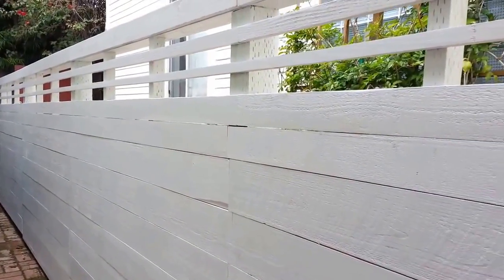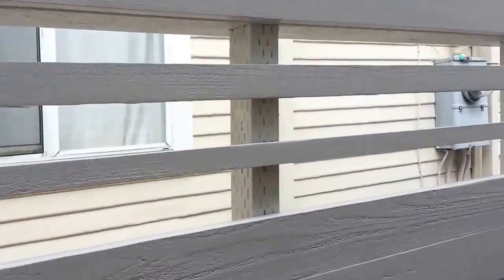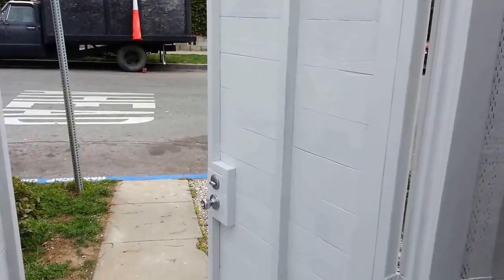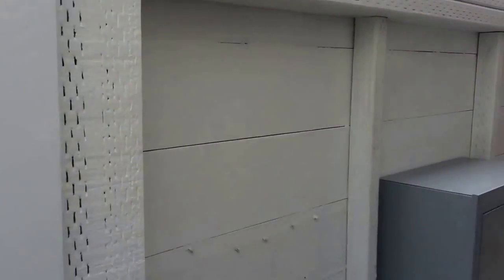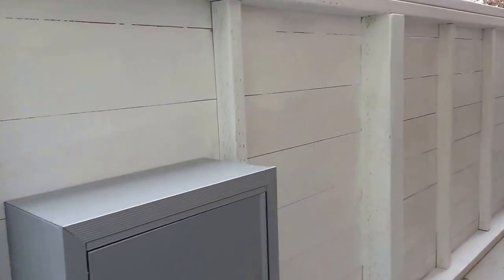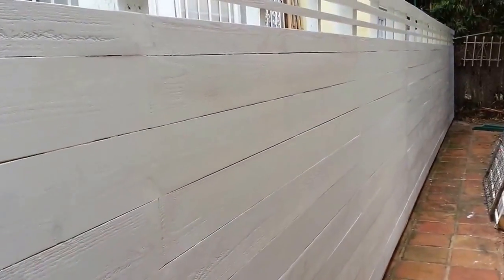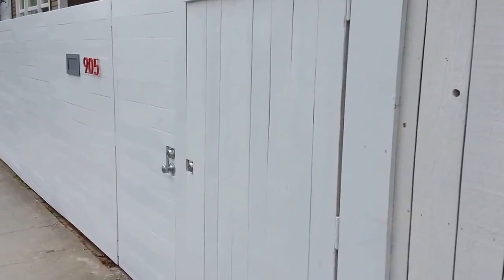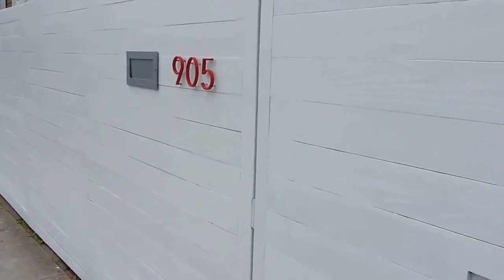Modern Fence in Venice CA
This Modern Fence is a popular design here in Venice CA. Horizontal fences offer a ton of variations. or Get a free estimate by calling 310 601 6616.